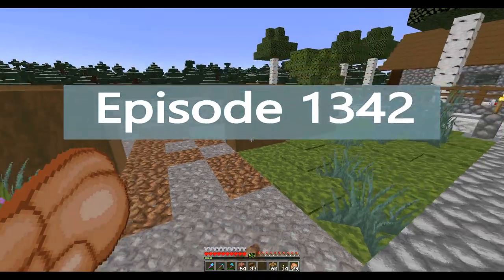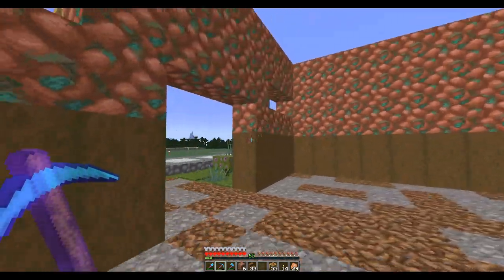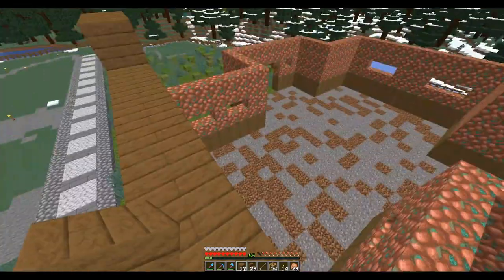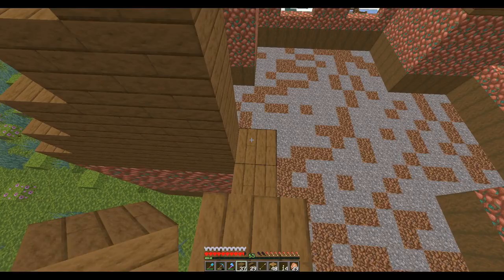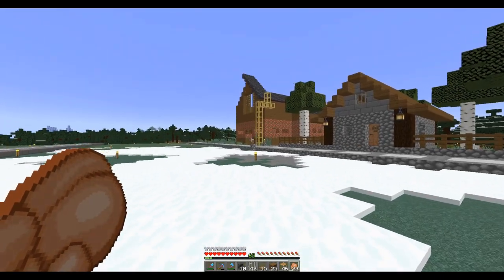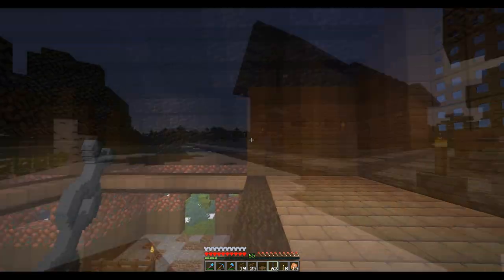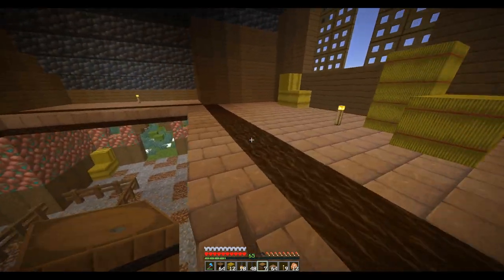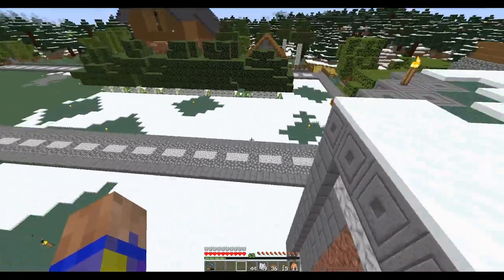Lets Play Minecraft Episode – 1342 Raising the Cow Barn Part Two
In today’s Minecraft Lets Play single player survival series, I finish up on the cow barn.

Original footage recorded July 2024